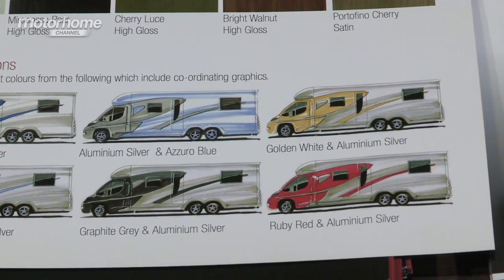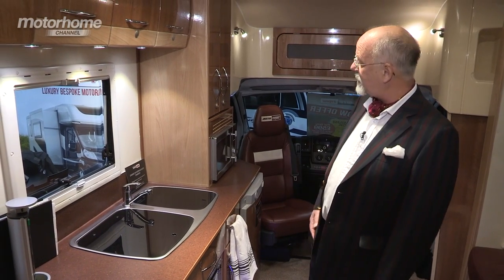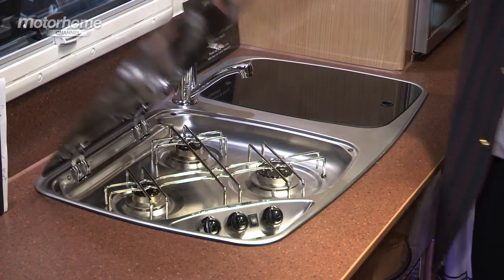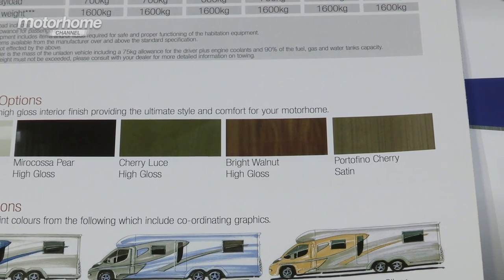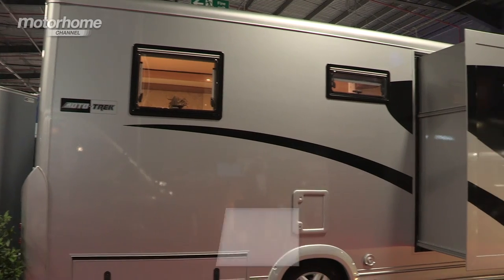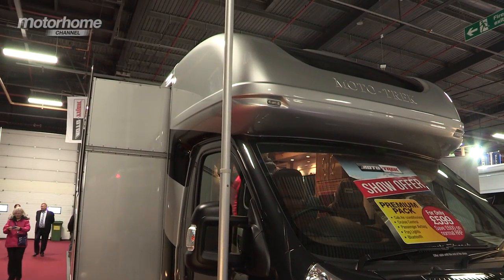MHC S04E12 - NEW MODEL REVIEW Moto-Trek Euro-Treka 1